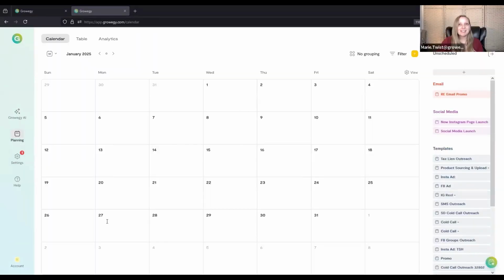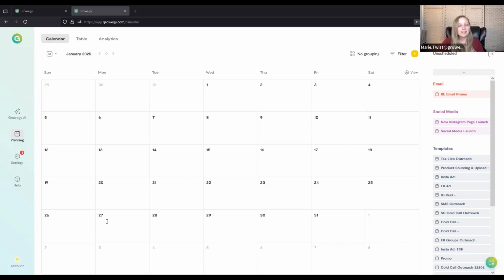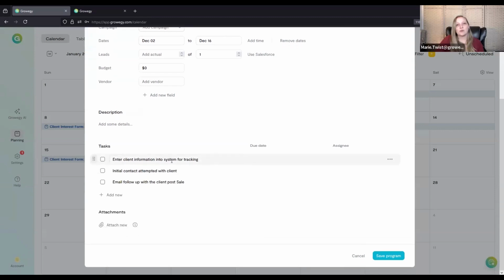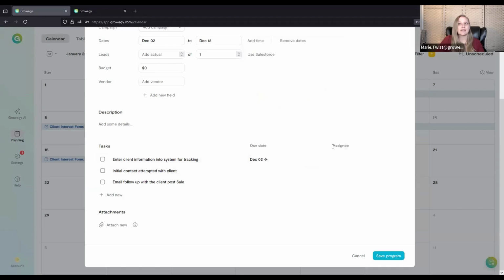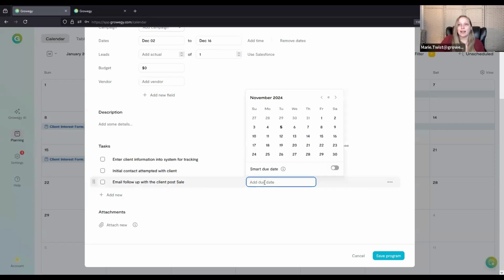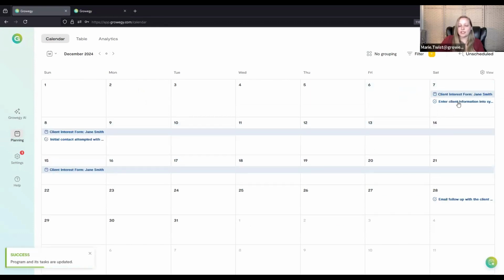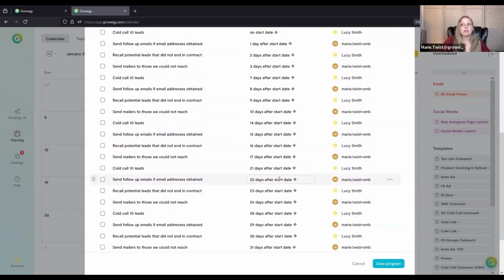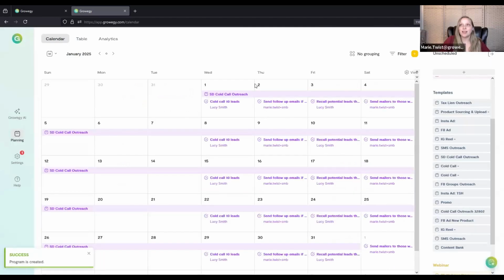Growegy Smart Due Dates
Automatically move the task’s due date when you reschedule your program. Now you can attach due dates to a start or end program date, and when you move the program to other days, the task’s due dates will be adjusted as well.

Smart Due Date is a feature that allows you to automatically update the due date of a task when you reschedule your program. With this feature, you can assign due dates based on the start or end date of your program. When you move the program to different days, the due dates of associated tasks will be automatically adjusted accordingly. This ensures that you stay organized and never miss a deadline as your program schedule changes.

✨ Make your business lendable with Growegy.
👉🏽 Boost Your Business Now: Sign Up to Build Credit and Supercharge Productivity!

Chapters:
00:00 Intro
00:57 How to add smart due dates
04:08 How to create a template
05:47 Help Section